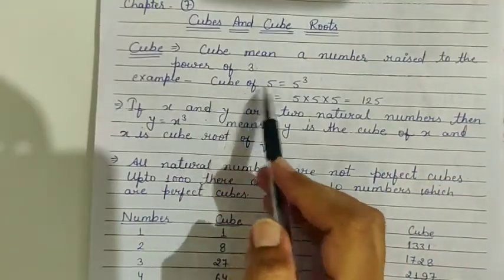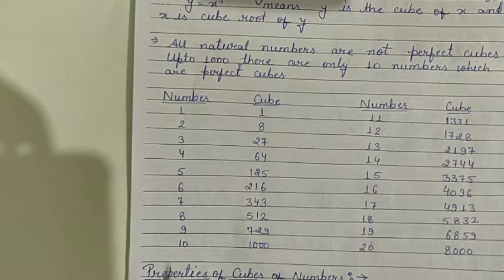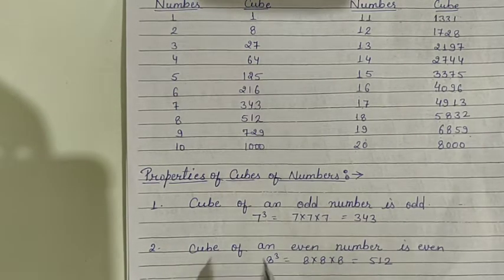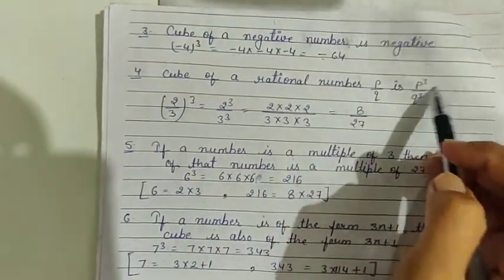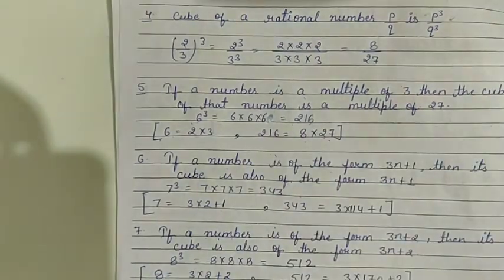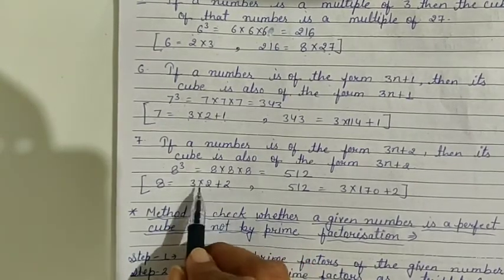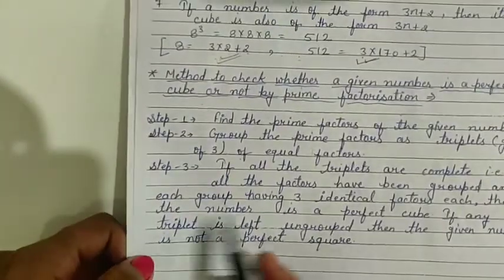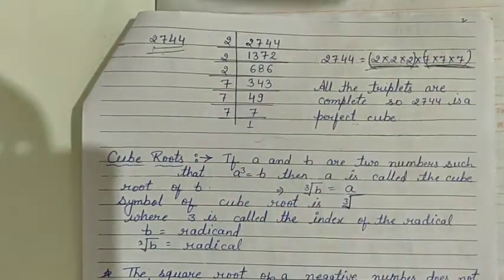Class-8 Chapter-7 Cubes and Cube Roots